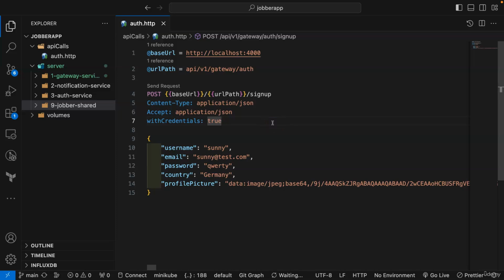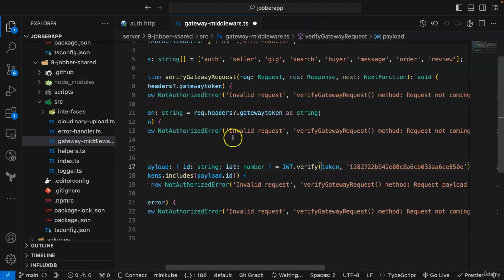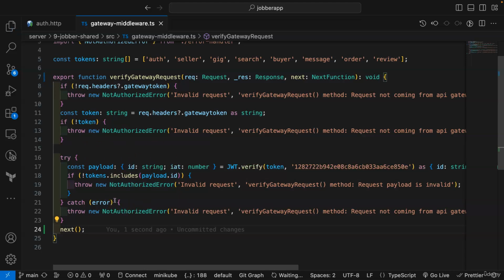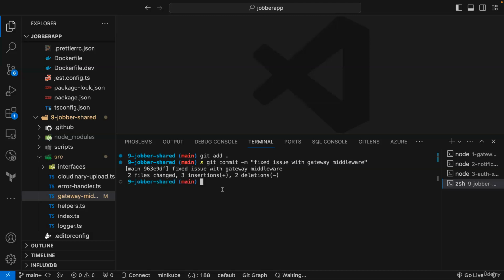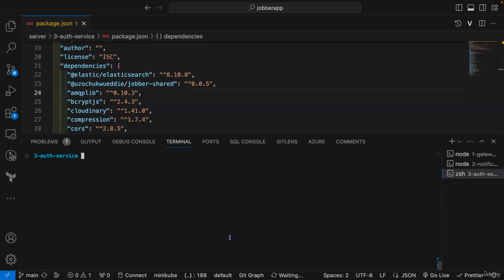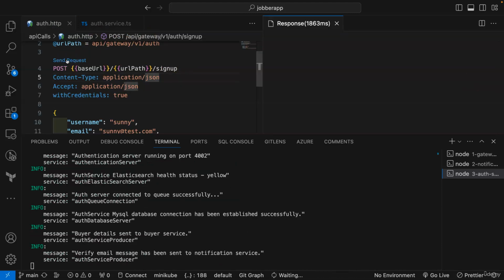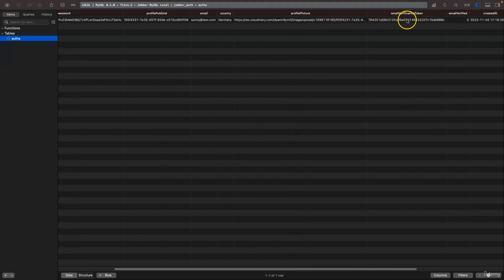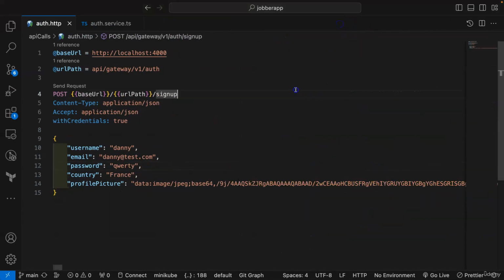115 Update shared library gateway method